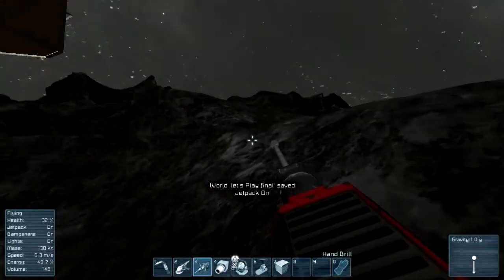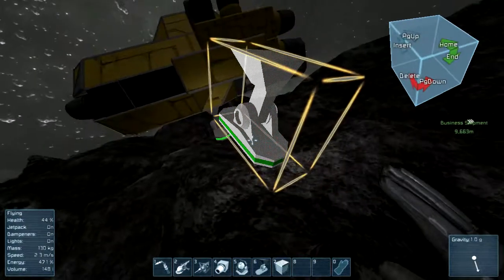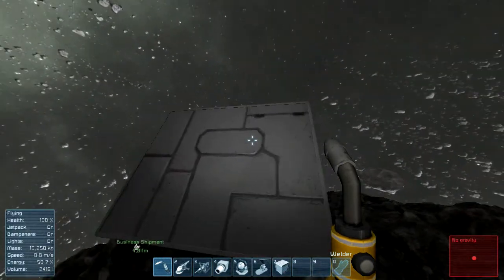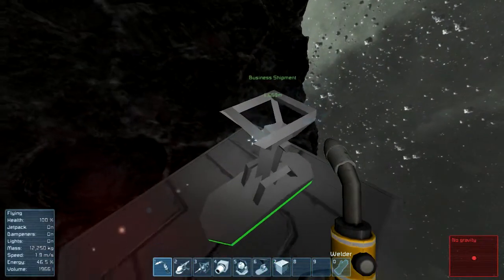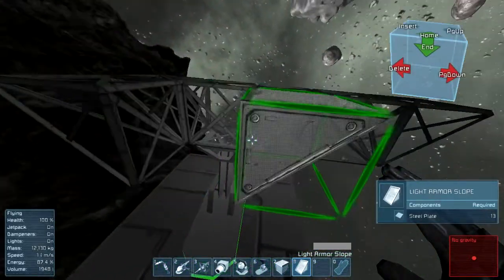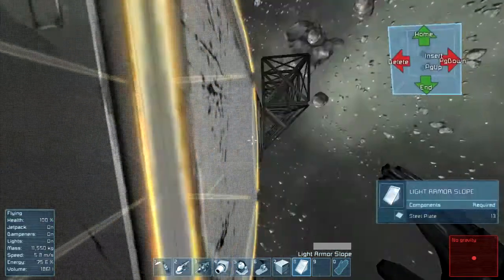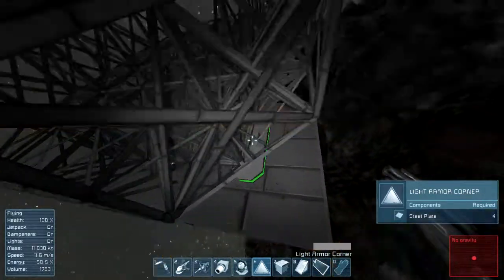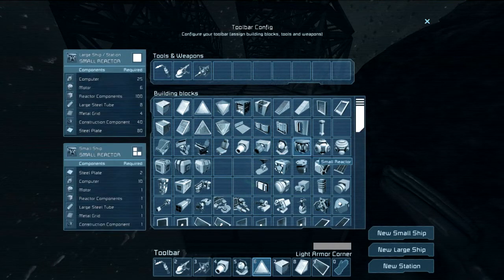Let's Play...Space Engineers...Part 2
We Start Building!

Steam-
zalamander27

PSN-
nzman1

Check Out

Keep on trucking out there peeps, it's a tough world.

STAY AWESOME